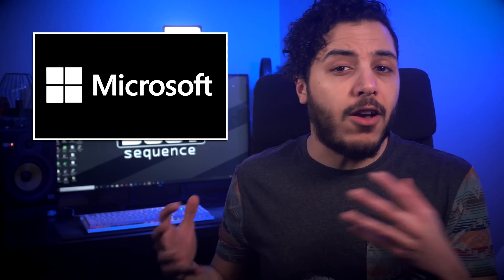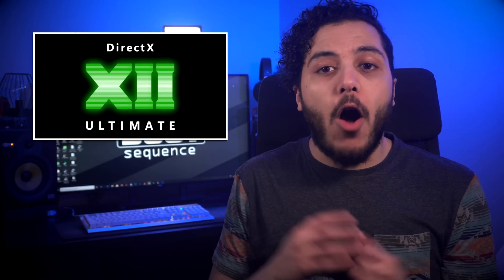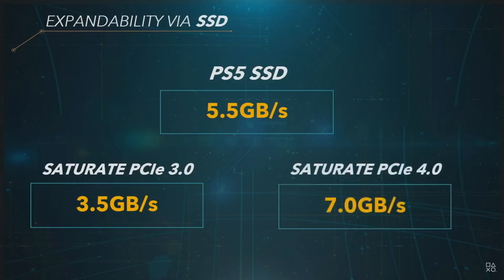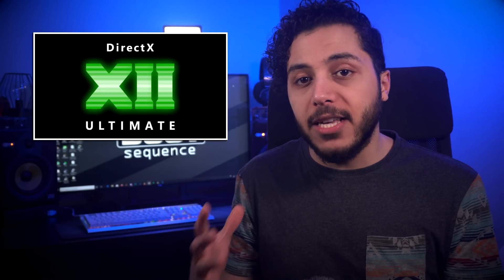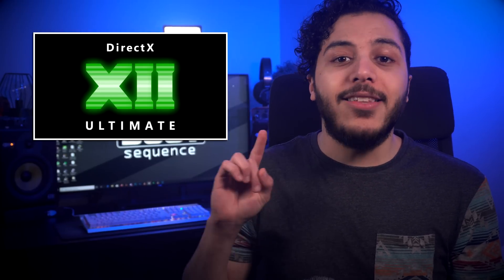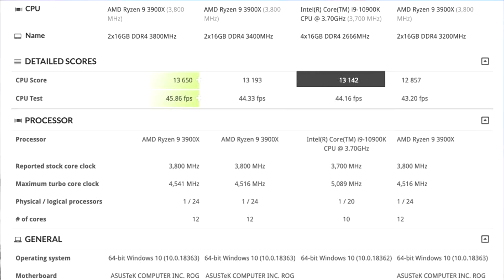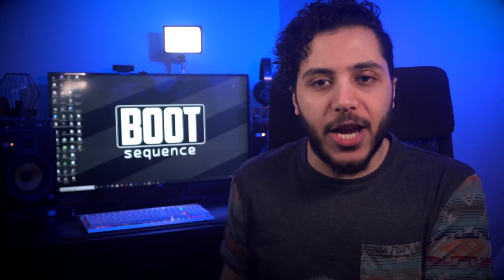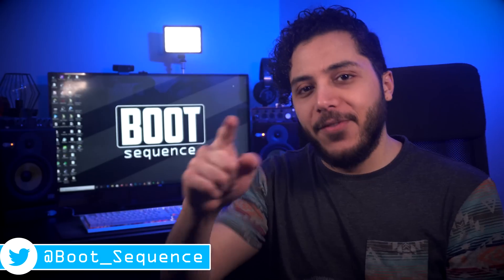DirectX 12 Ultimate is Here With AMD Ray Tracing Demo! 10900K Benchmark Spotted.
Let’s get started with Microsoft, the company has just announced the latest update to Direct X, and its called DirectX Ultimate. This version of direct X features an updated version of DX ray tracing or DXR, Variable Rate Shading, Mesh Shaders, and Sampler feedback. Now those things aren’t really new on their own, In fact, Nvidia already has support for pretty much all of them, but Direct X Ultimate essentially merges all these individual features under the same package to make it easier for developers.

While RTX GPU’s are the first to take advantage of DX12 ultimate out of the box, AMD’s Navi 2x or RDNA 2 GPU’s will also take advantage of the new standard, and we can expect the same from intel’s upcoming GPU’s. Except for PS5’s of course since that console doesn’t use Direct X

TODAY'S DOSE OF TECH NEWS SOURCES